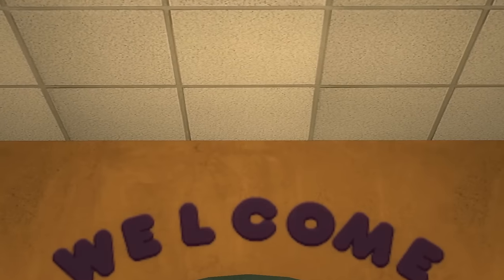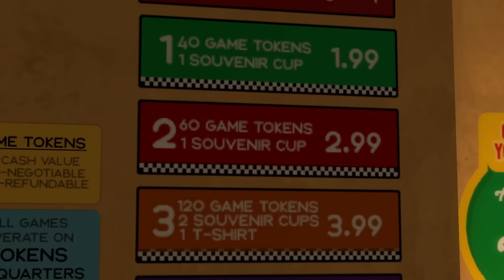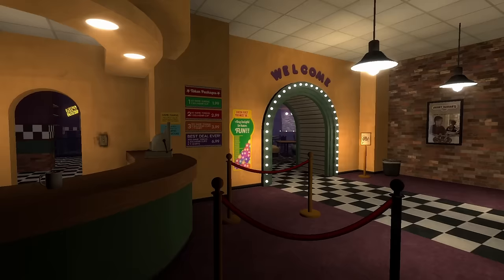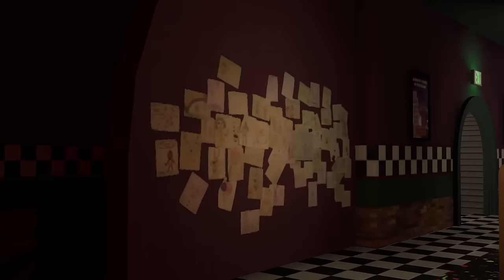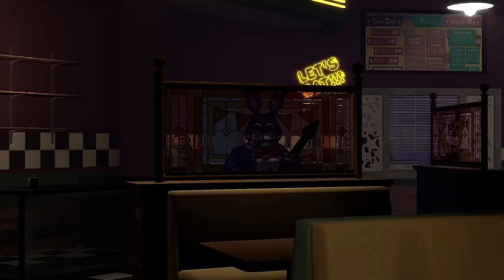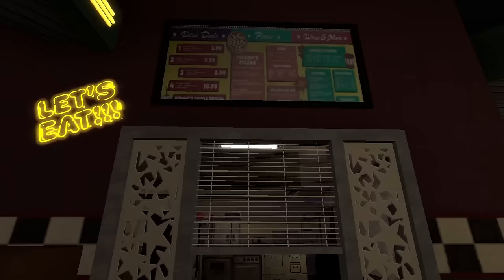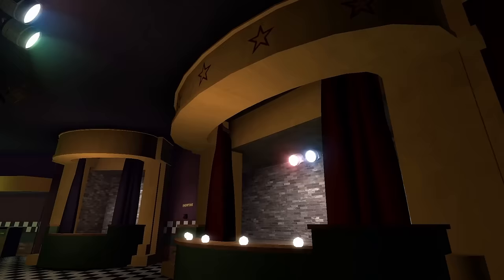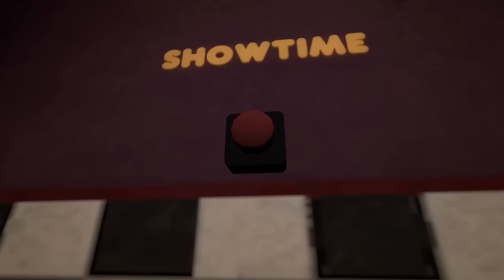Gmod FNAF | Review | Brand New FNAF Movie Map & Mike Schmidt Ragdoll/Playermodel!